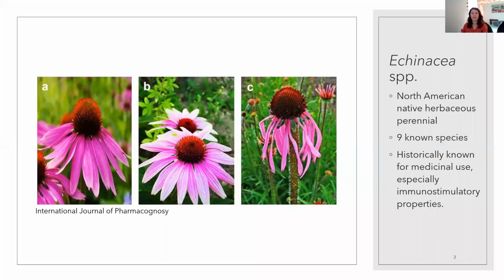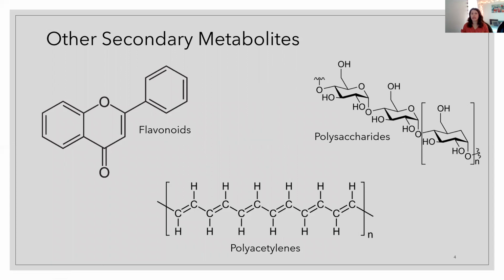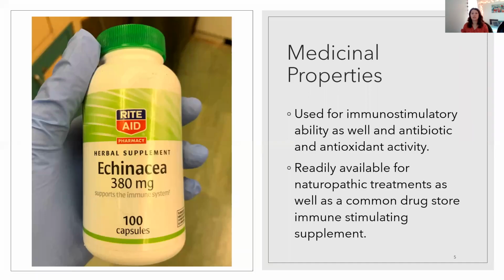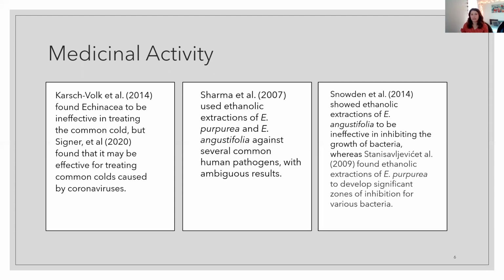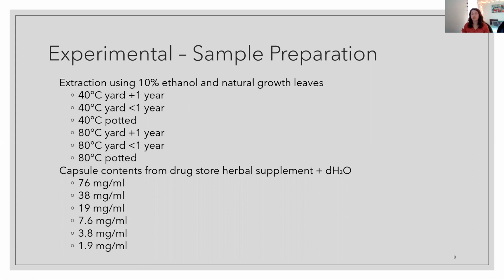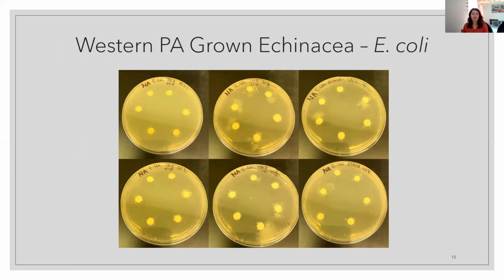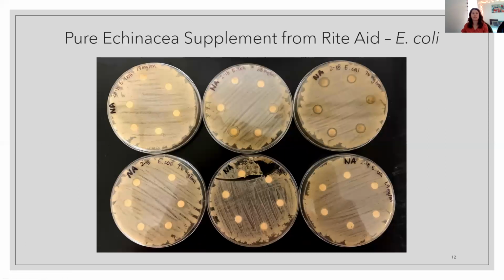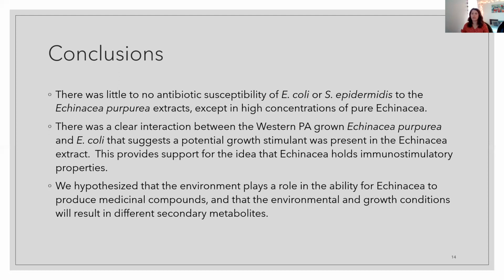Effects of the environment on the medicinal properties of Echinacea spp - Rebecca B. Wright